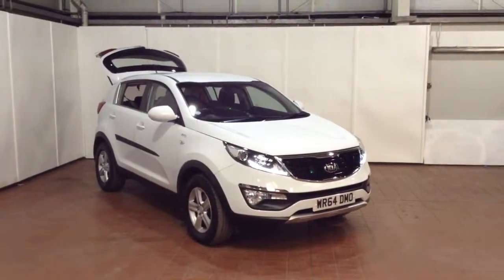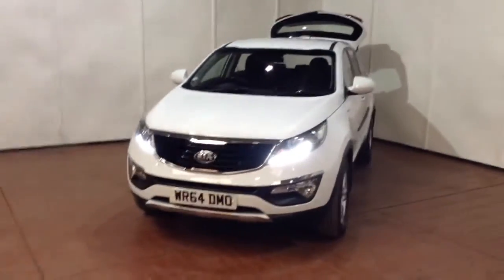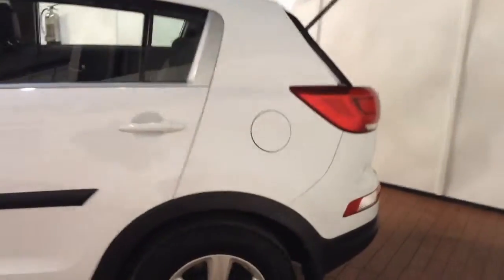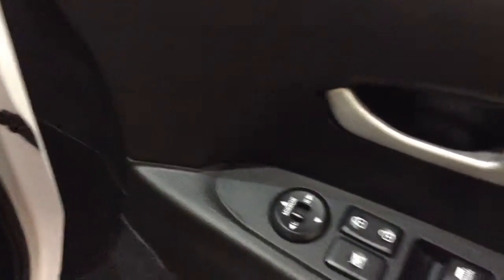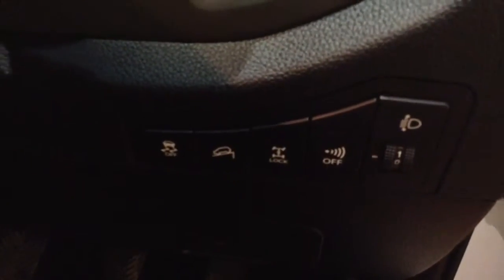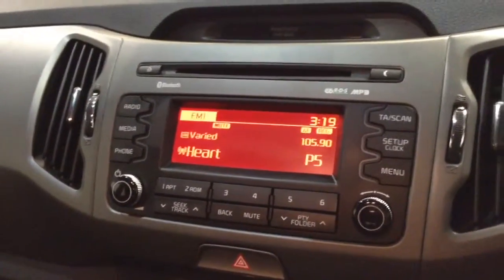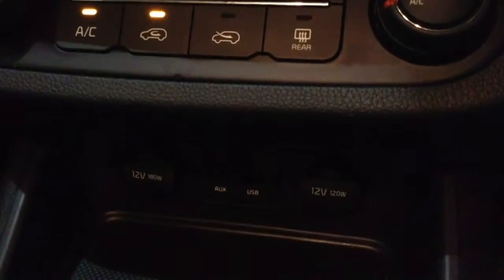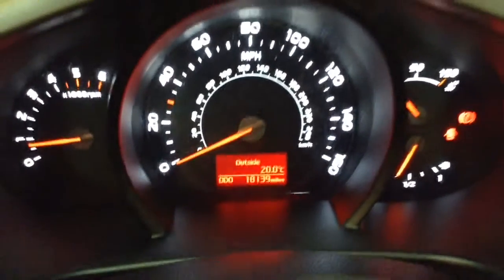Wessex Garages Newport, Used Kia Sportage 2.0 CRDI KX-1 5dr, Diesel, Manual, WR64DMO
If the vehicle you are trying to view is no longer available please click on the link below to view our current range of used car vehicles at Wessex: